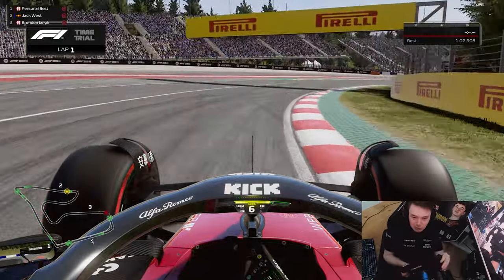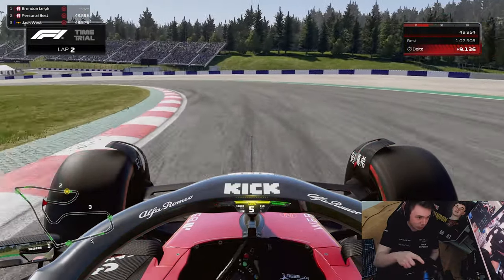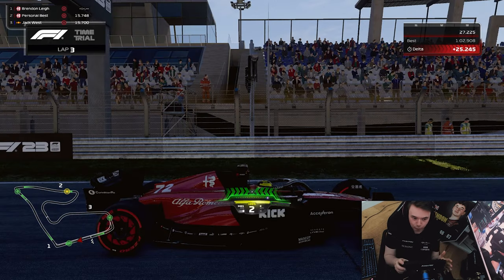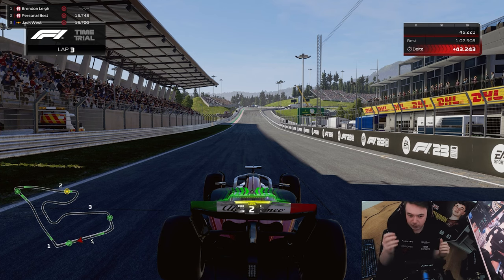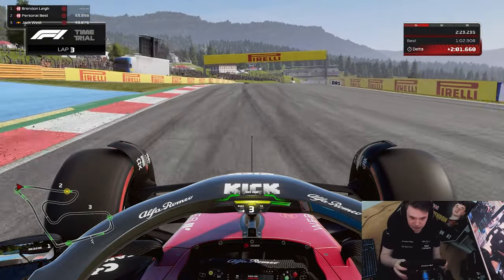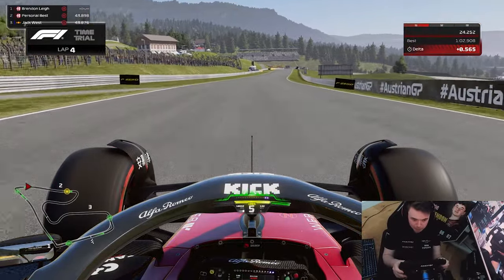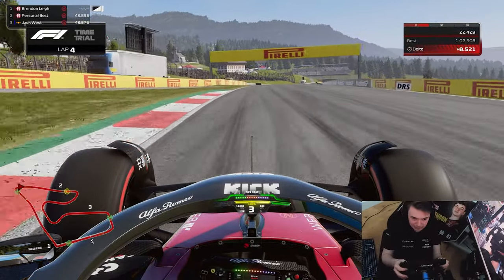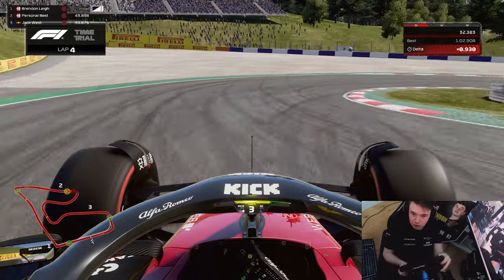F1 23 Master traction with this technique - beginner guide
Today learning how to master traction in F1 23, Both straight line traction and combined load traction are extremely important and I’ll teach you how to master them!